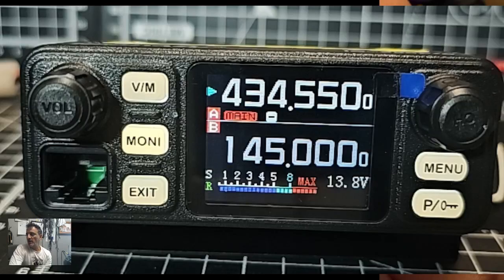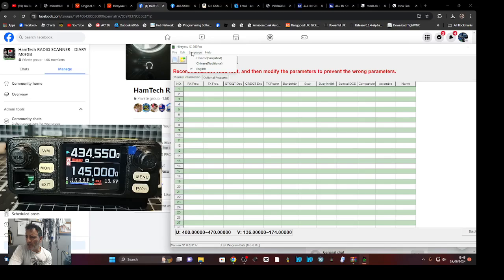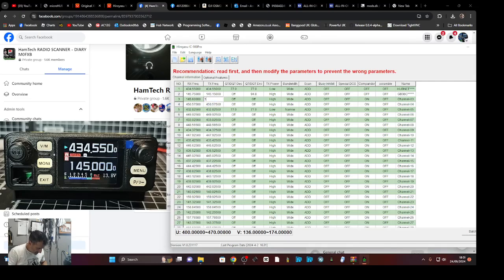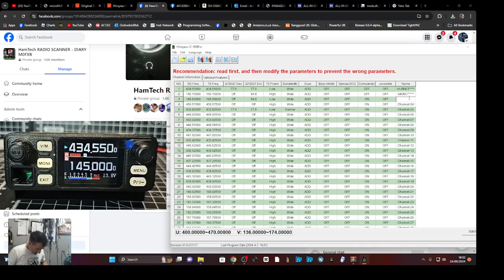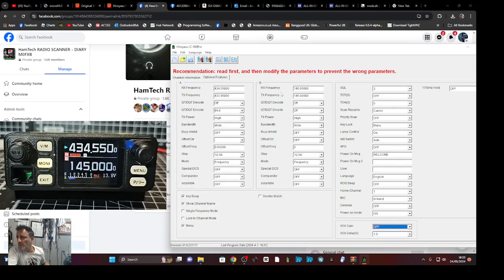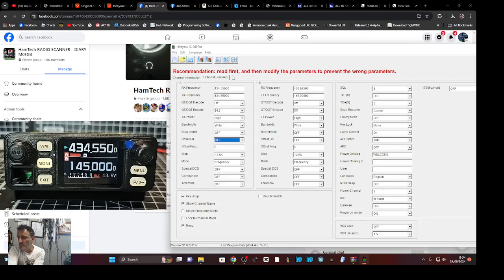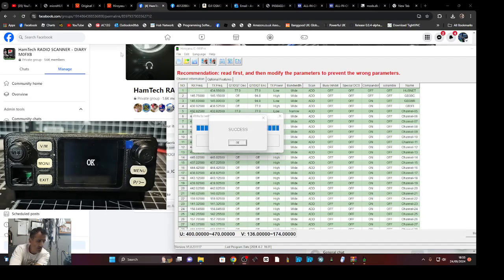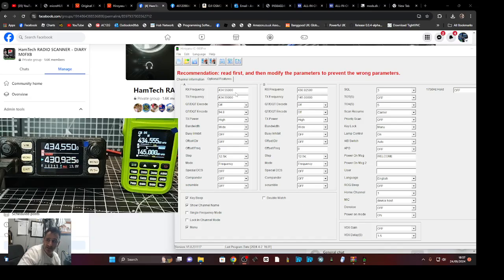HIROYASU IC-980 Pro - Programing Software Set Up & Test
Download Software
HIROYASU  IC-980 Pro Purchase